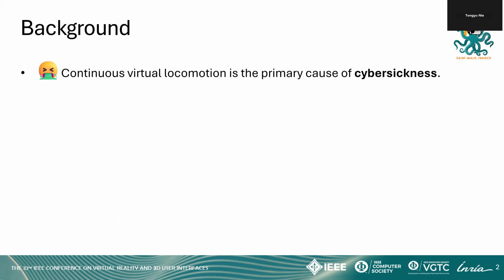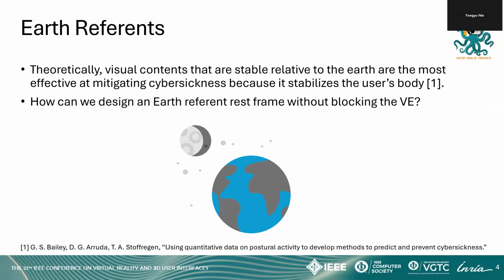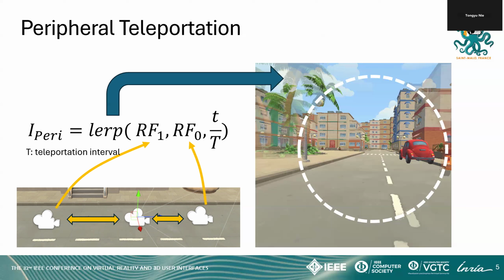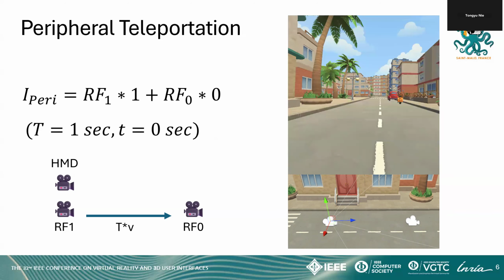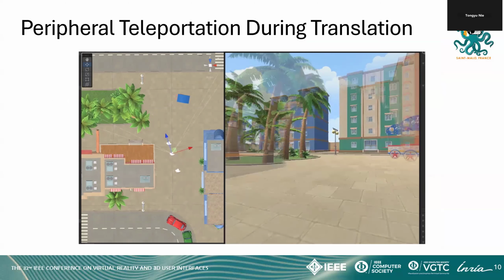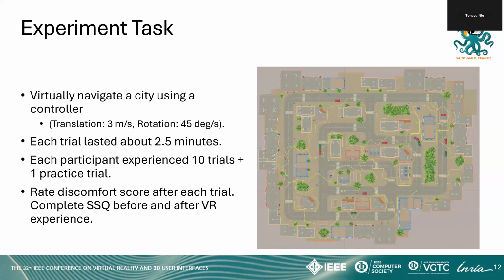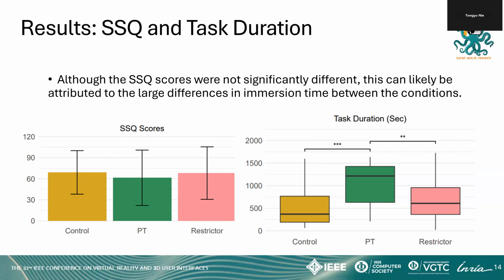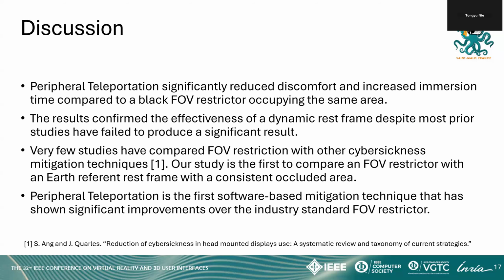Talk - Peripheral Teleportation - IEEE VR 2025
Paper title "Peripheral Teleportation: A Rest Frame Design to Mitigate Cybersickness During Virtual Locomotion."
Best Paper Award at IEEE VR 2025